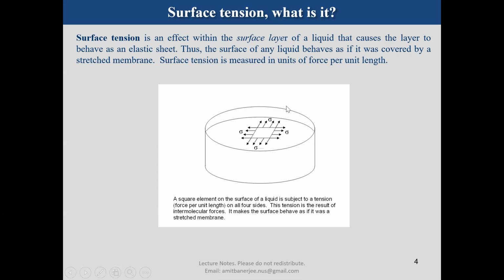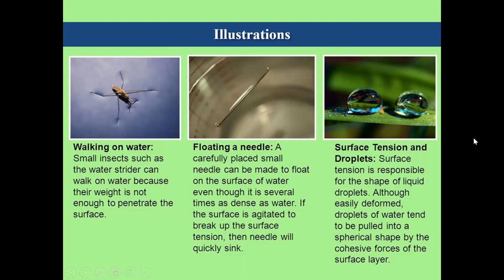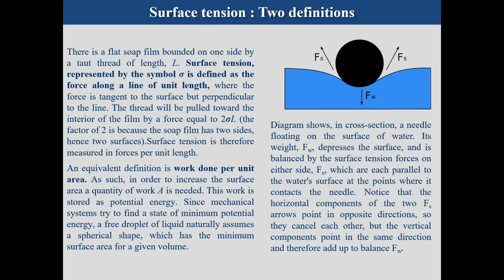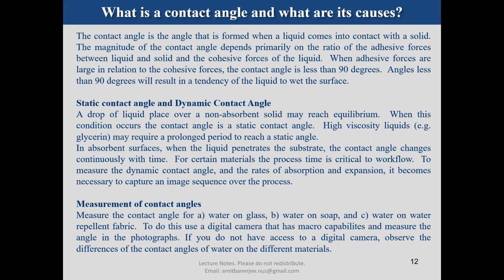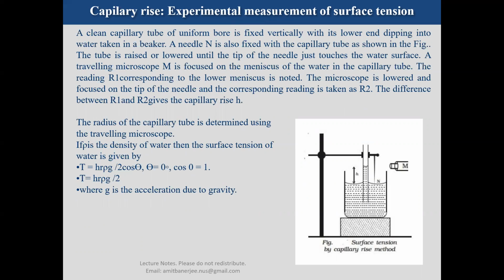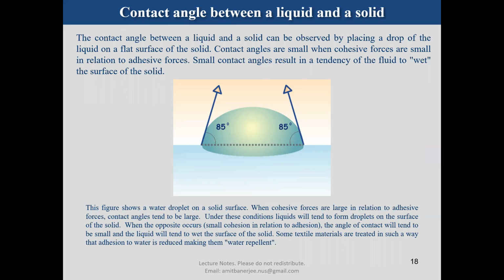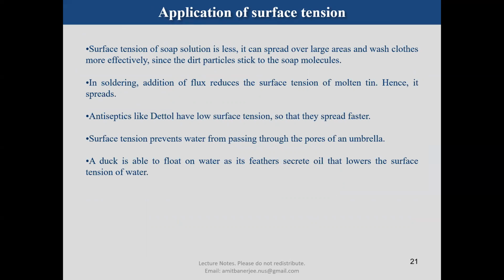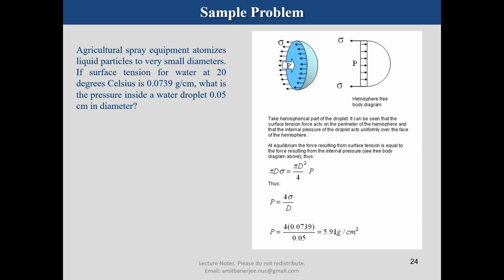Mechanics Lecture I Surface Tension